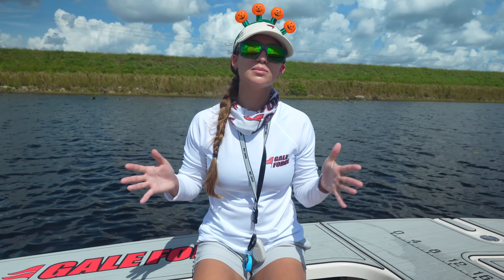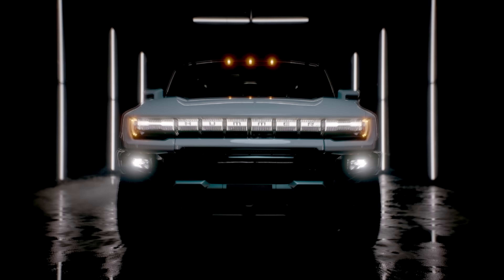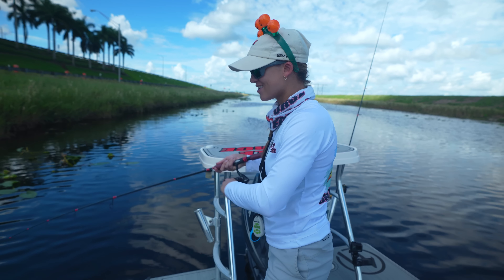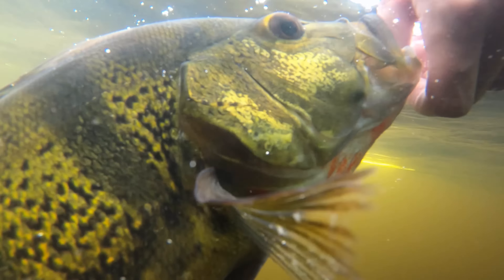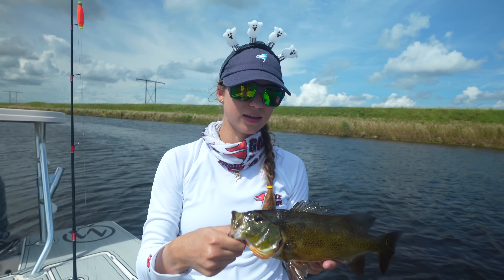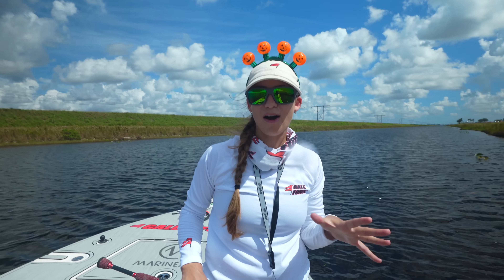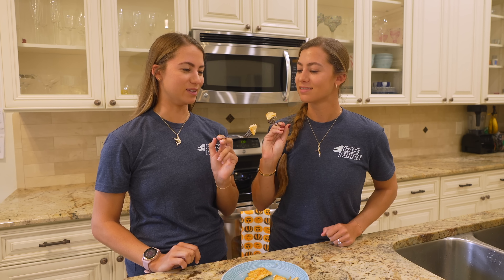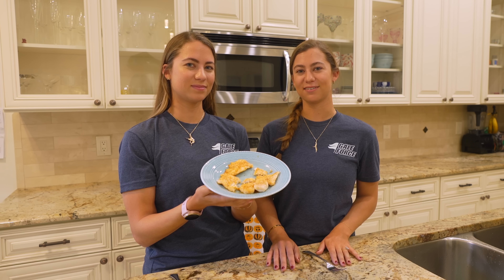Invasive Fish with Medicinal Benefits - Catch Clean & Cook Snakehead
for your chance to win an all-electric HUMMER® EV Edition 1 and support a  great cause, Rebuilding Together.

We've always heard that the invasive snakehead, which is native to Asia, was known for it's healing benefits, such as accelerating wound healing. Lucky for us the elusive snakehead lives right in our backyard of South Florida's canal systems and can be pretty easy to find if you know where to look. We headed out on this Halloween weekend to find this slippery creature in hopes of learning if this fish truly has medicinal properties.